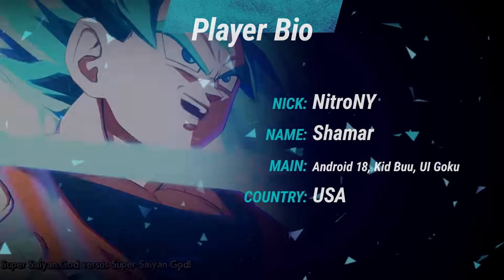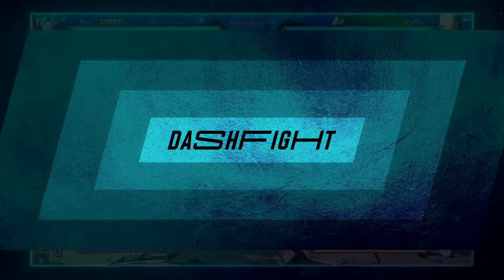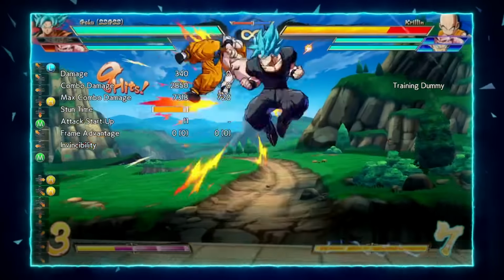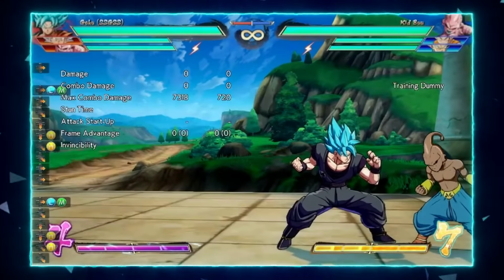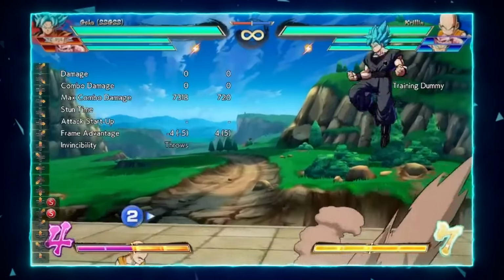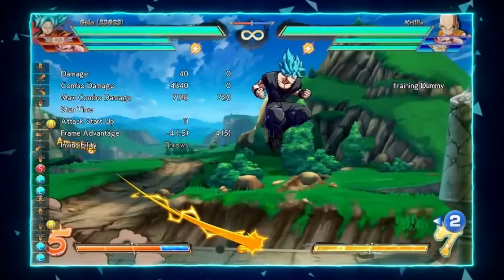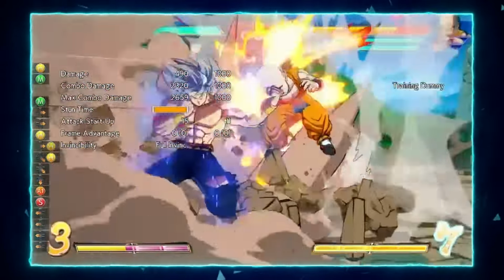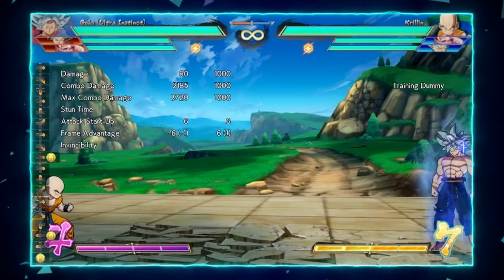GOKU SSGSS guide by [ NitroNY ] | DBFZ | DashFight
Check out the text version of this GOKU SSGSS guide

The form of Super Saiyan God Super Saiyan gives Goku a mind-blowing level of power. Of course, such strength comes with downsides — to not ruin the in-game balance. Learn how to use the advantages of Blue Goku and win many DBFZ matches. This video has been made by an esports professional, Nitro. This guy is the winner of the Dragon Ball FighterZ World Championship in the USA, so he shares some pretty deep information and very interesting tricks. Learn how to play Goku SSGSS with this pro guide!

Timestamps:

00:00 Intro
00:12 NitroNY Player Intro
00:29 NitroNY Player Bio
00:37 Controls/Button Notation
00:44 Best Buttons
04:34 BnB Combos
09:47 Mixups
16:15 Neutral Sequences
19:00 Level 3 OKI
21:33 Level 1/3/5 Super Damage
23:46 Assists
28:17 Next Character by DF

🚩Follow us 🚩